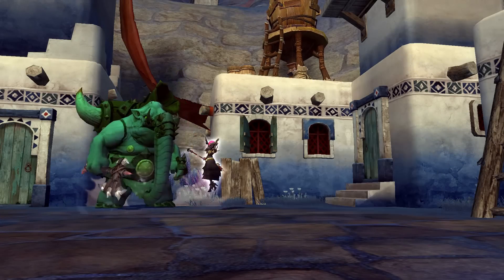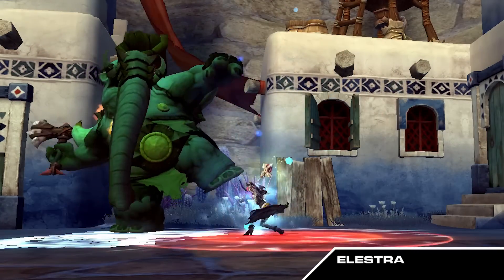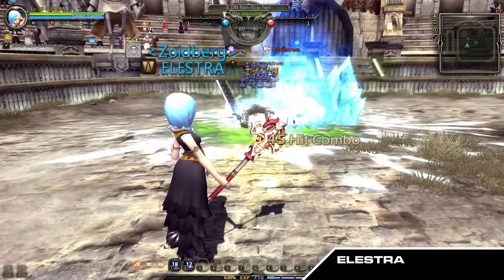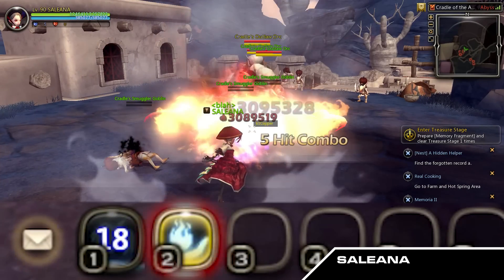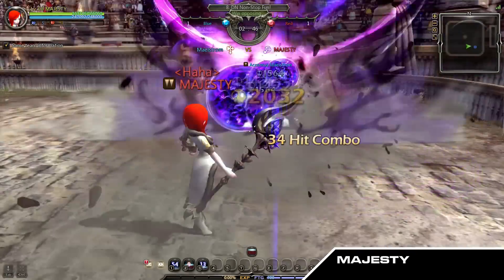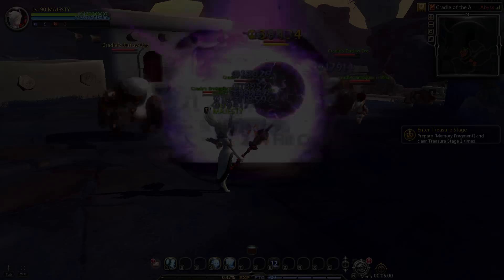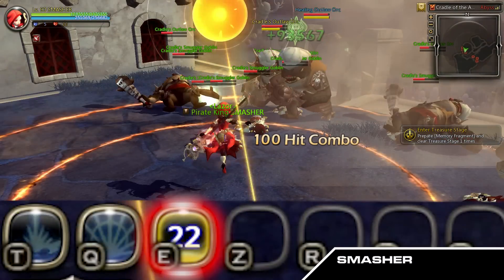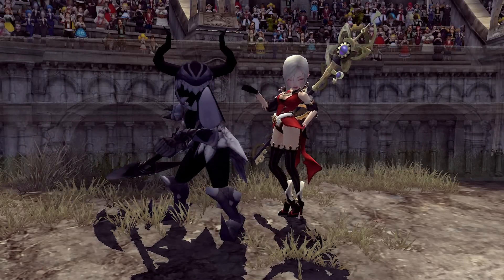Dragon Nest SEA: Sorceress Level 90 Instant EX